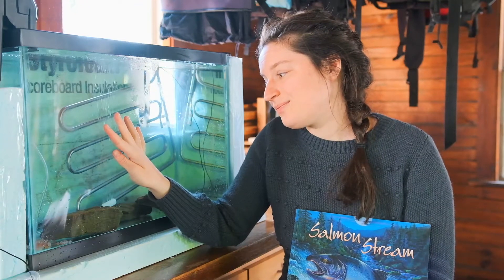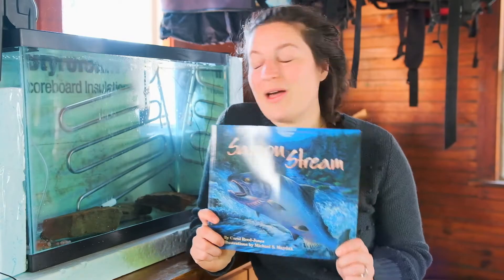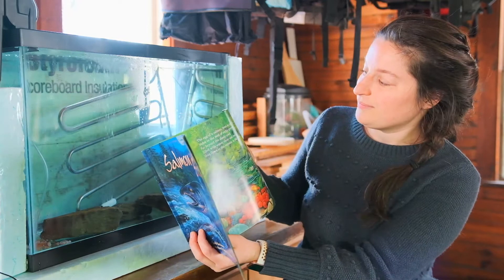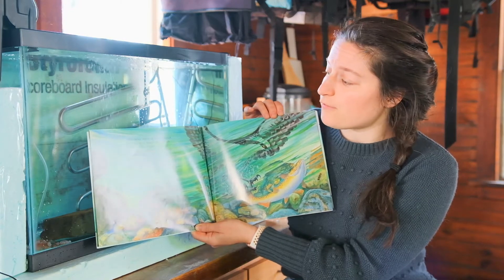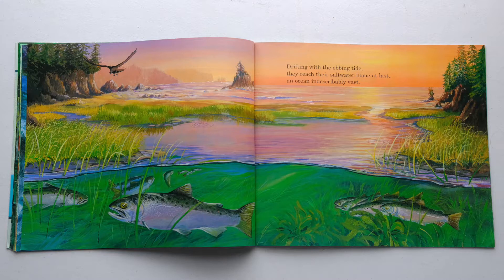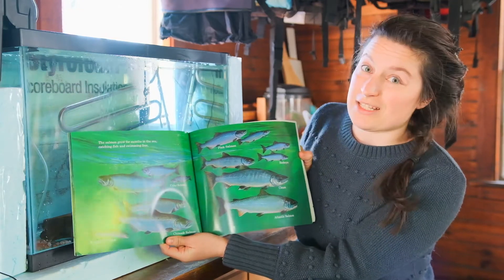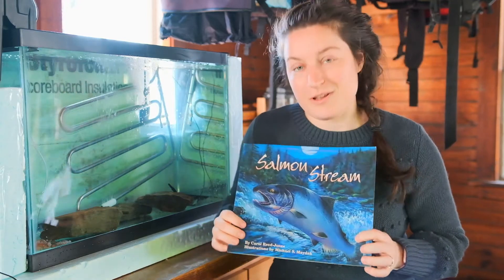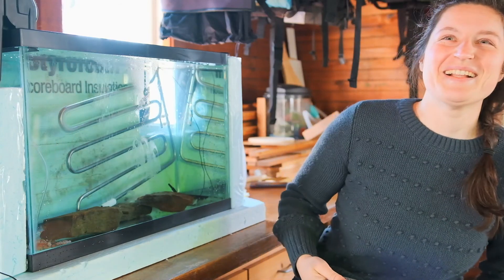Salmon Stream Read Aloud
Mrs. Friedman reads Salmon Stream by Carol Reed-Jones to the 2020 Team 2/3 salmon eggs that were relocated to her garage during COVID19 quarantine.